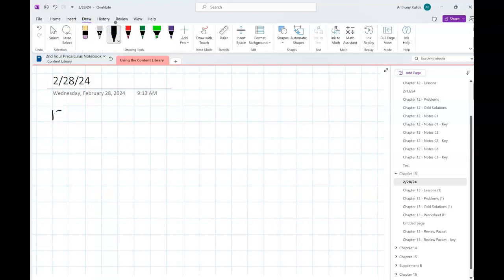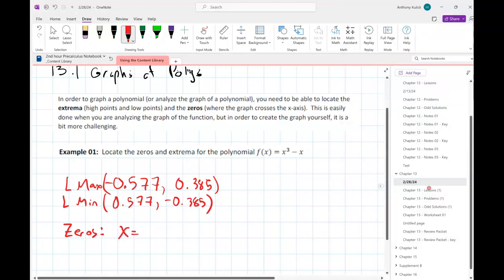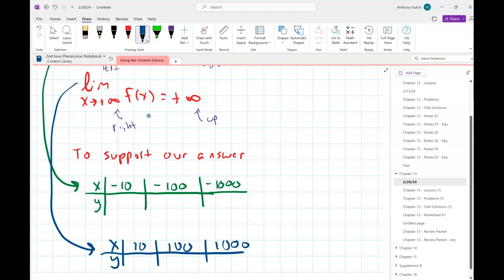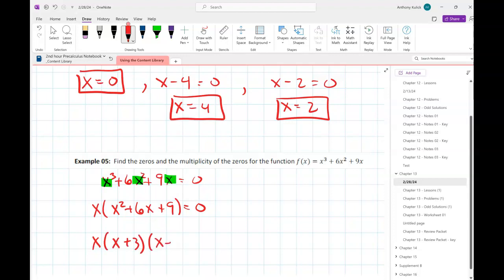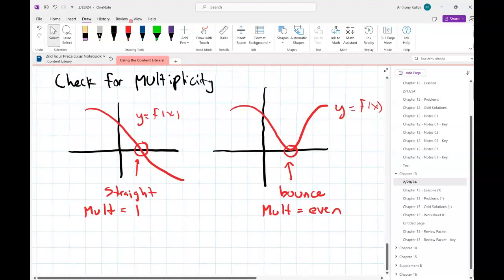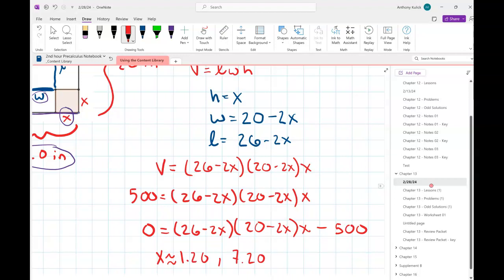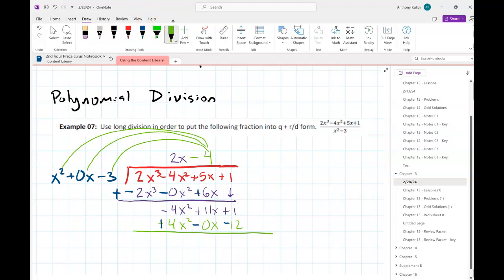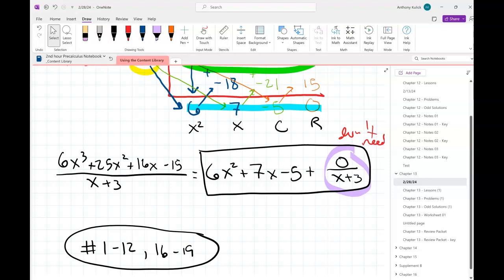2/28/24 TPC - 2nd hour